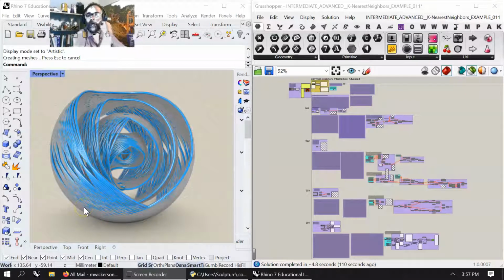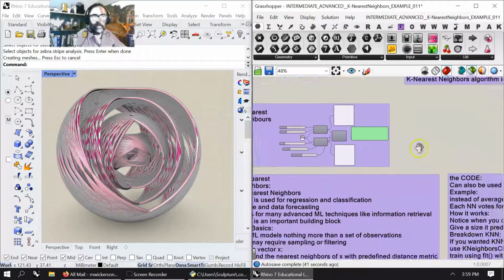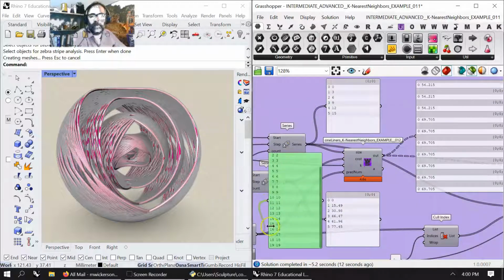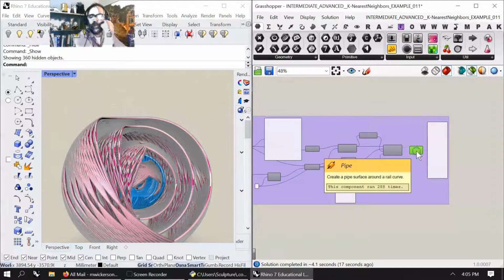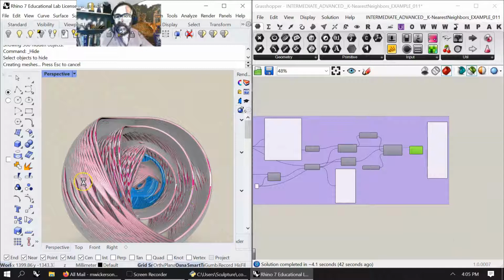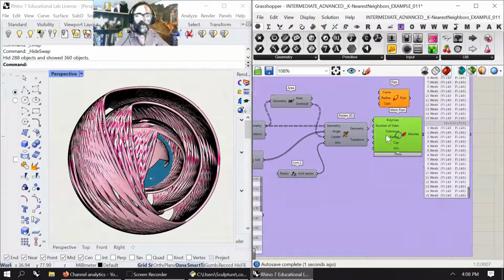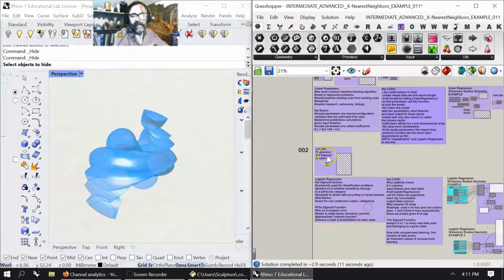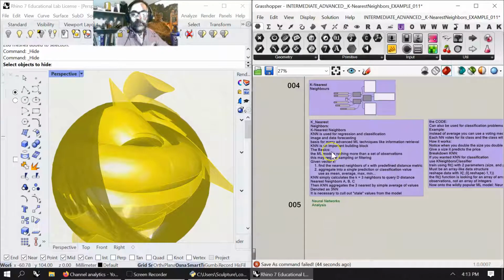USING MACHINE LEARNING TO GENERATE GEOMETRY_004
ONELINERS_K-Nearest_Neighbors_WS_EXAMPLE_INTERMEDIATE_ADVANCED  | WS ghPython User Objects_0011-12